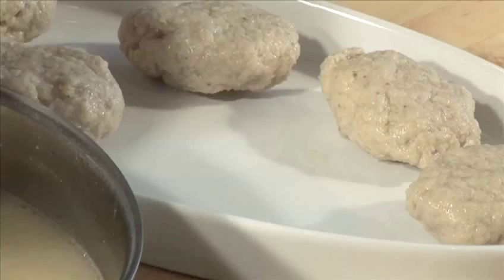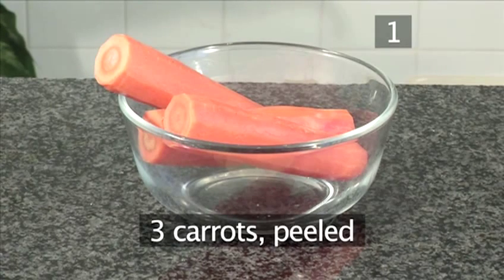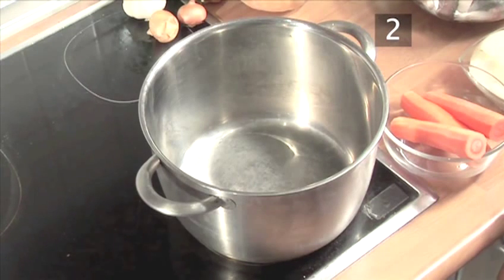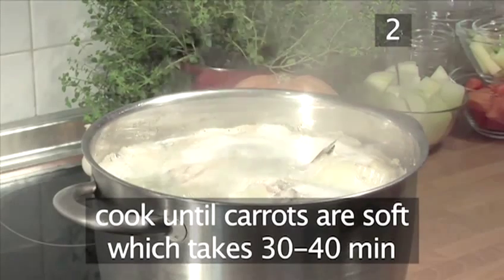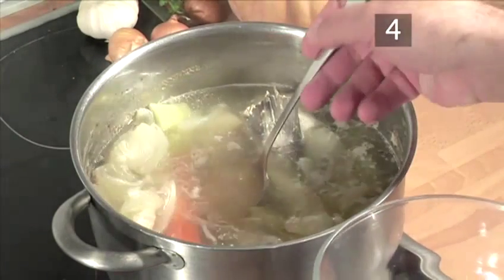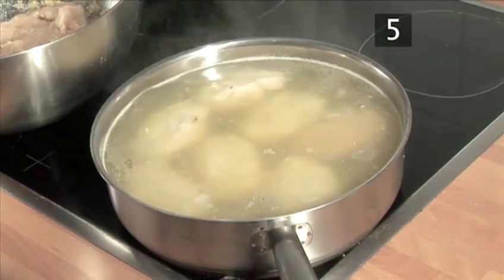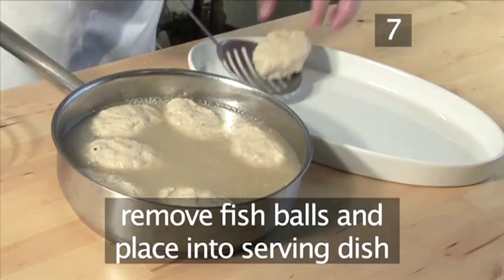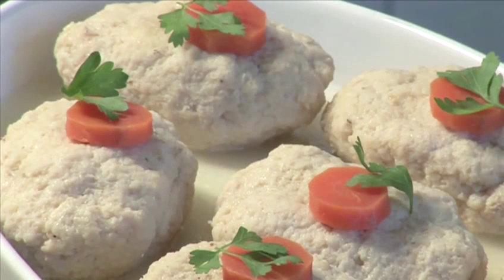How To Cook Gefilte Fish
This guide is a extremely helpful time-saver that will enable you to get good at middle eastern recipes, fish recipes, main dish recipes, poach recipes, jewish recipes. Watch our instructional video on How To Cook Gefilte Fish from one of Videojug's experts.